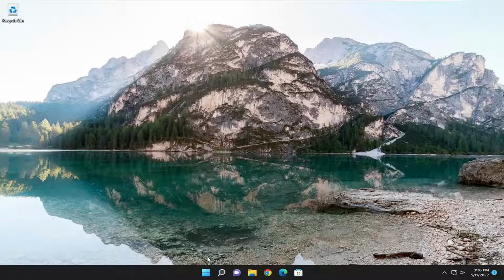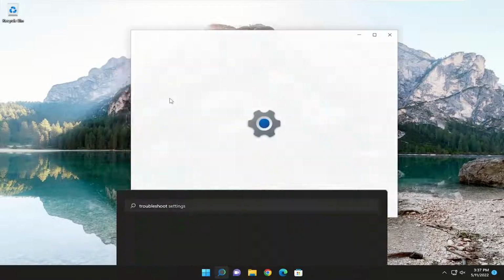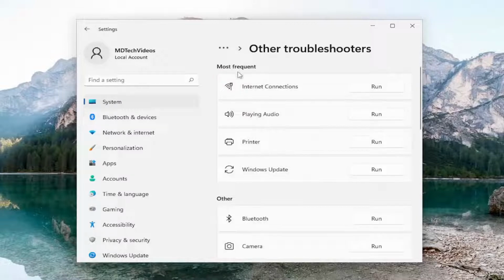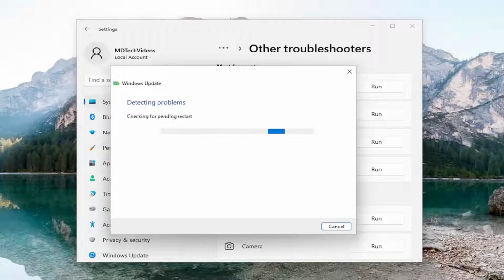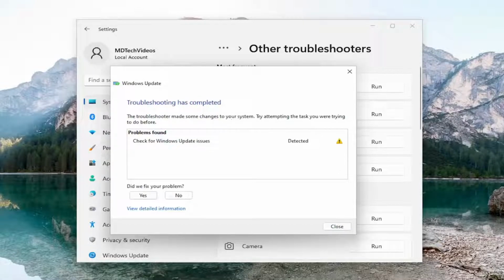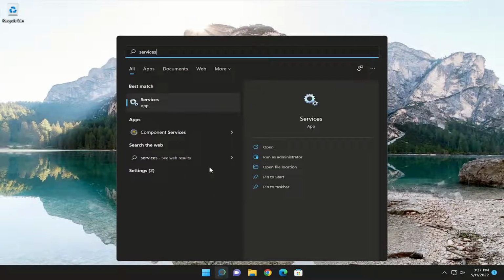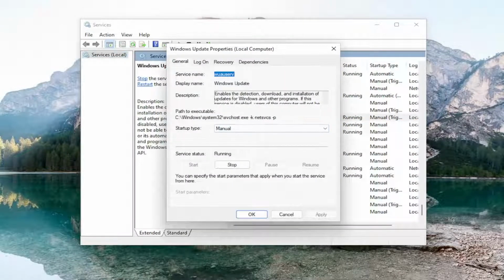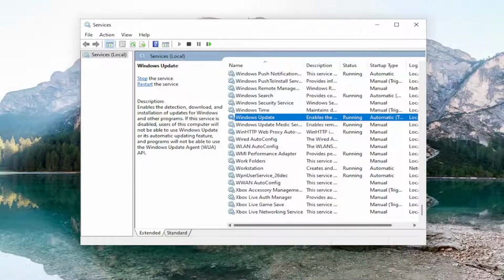How To Fix Error 0x80071ab1 (ERROR_LOG_GROWTH_FAILED) On Windows 11/10 [Tutorial]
When attempting to install a .NET Framework version available on Windows Update, if you receive Error 0x80071AB1 (ERROR_LOG_GROWTH_FAILED), this post will help you fix the problem. The error means when an attempt was made to create space in the transactional resource manager’s log, it failed.

Issues addressed in this tutorial:
error_log_growth_failed
error_log growth failed
how do i fix failed download virus scan failed
why does it say failed download error

The 0x80071AB1 can be translated into ERROR_LOG_GROWTH_FAILED. This error is meant to signal that an attempt to create space in the transactional resource manager’s log has just failed and that the failure has been recorded in the event log.

A lot of Windows 11 users are experiencing the 0x80071AB1 (ERROR_LOG_GROWTH_FAILED) when they attempt to install a .NET framework version or a pending Windows update.